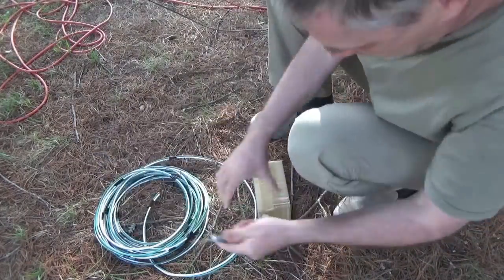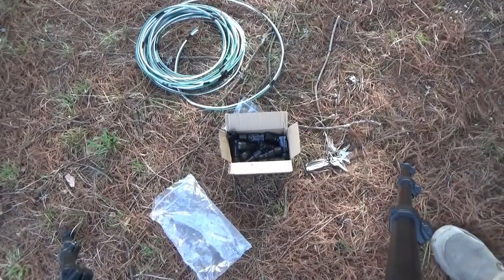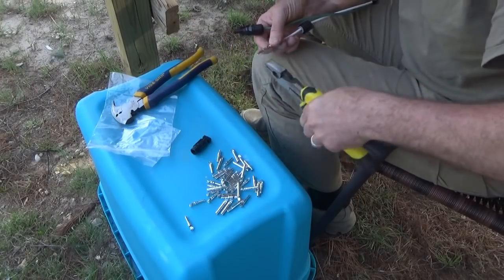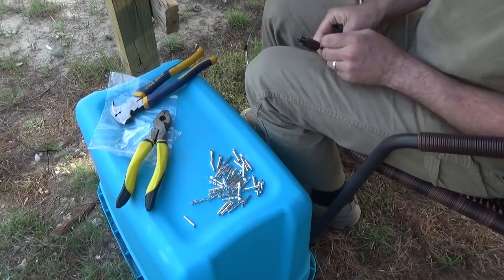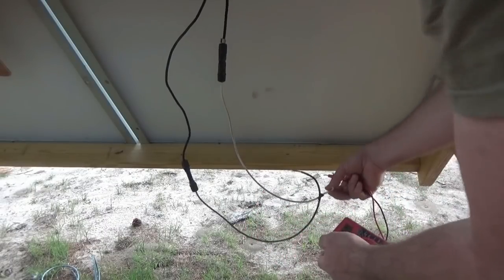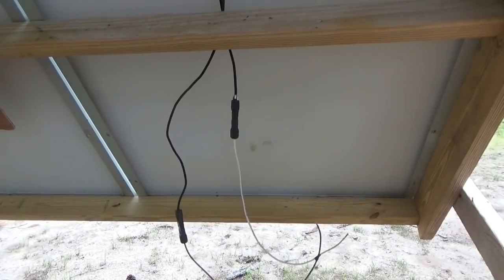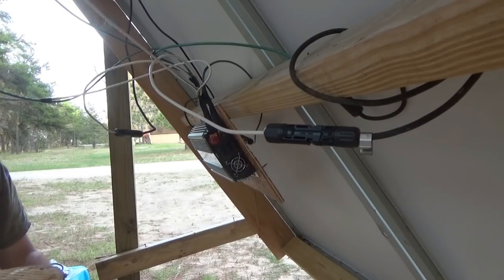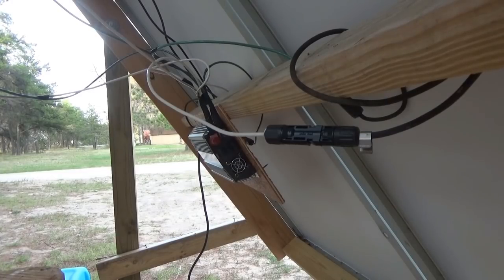Wiring Up Solar Panels For Improved Off Grid Homestead Power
I am improving our off grid homestead solar power production today. From now on we will buy more solar panels each month as finances allow and expand our overall power output.

I had 800 watts of solar panels on the house last year but some of the electronics failed and now only 400 were connected to the battery bank.

I bought a new solar power inverter with built in charge controller to hook up the rest of the solar panels. The inverter with built in controller will allow me to use AC power to run to the house instead of DC. This is an advantage because AC and higher voltage has less loss in the wires than DC or lower voltage.

Inside the house we will be using an extension cord to distribute power as needed. We are not going to wire anything up into the existing house wiring or circuit breaker.

Our solar power system is a full independent system.

I also purchased the proper MC4 solar panel connectors to wire them up. I am using 10 gauge wire between the solar panels and the charge controller.

I made the fittings and connecting wires between all four solar panels and then tested the outputs to be sure everything was working well.

Next I wired up the controller/inverter and nothing happened. It may just be too late in the day and it was below the cutoff point in the controller. I guess tomorrow we will see.